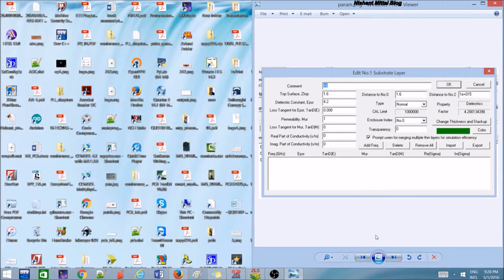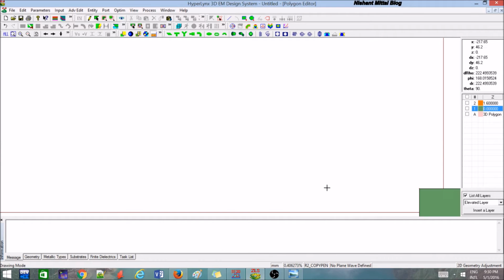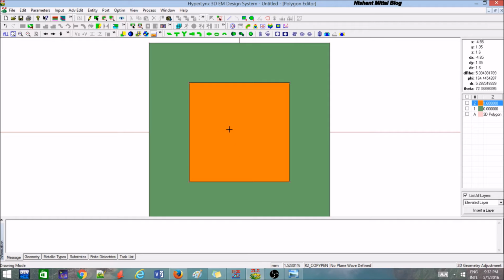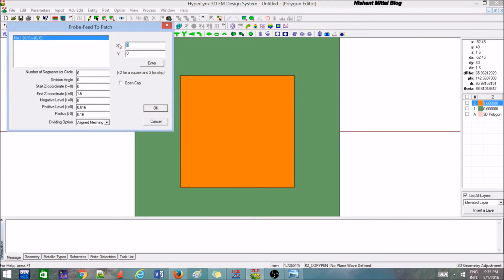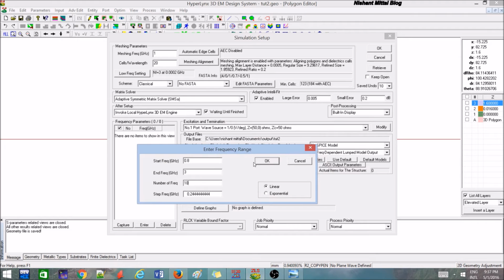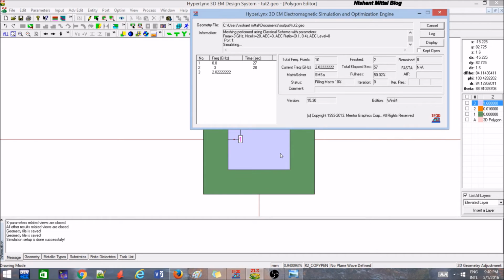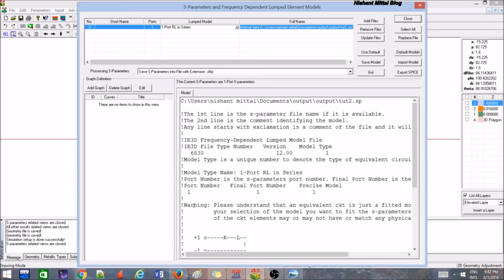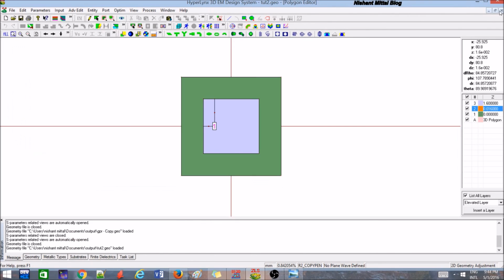IE3D Tutorial Series 2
This tutorial series covers analysis and design of Antennas in IE3D software. The tutorial series would cover optimization, design of antennas, complex structures. The first session can be found in the